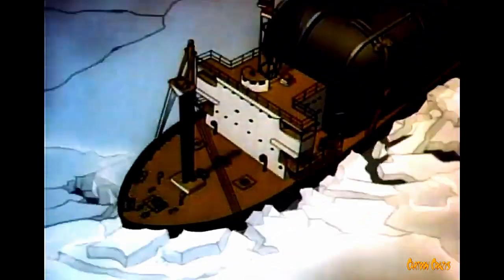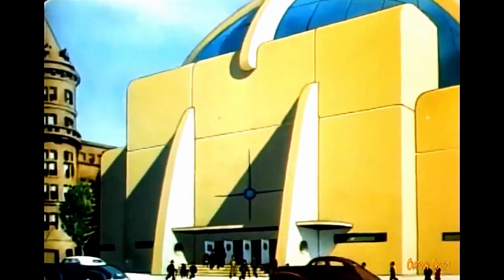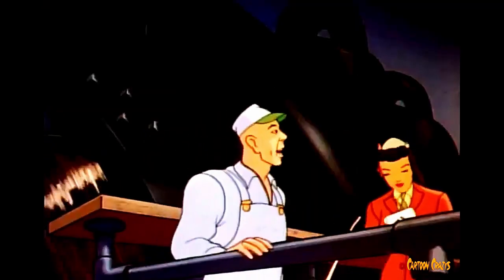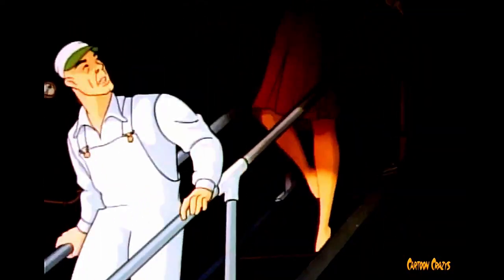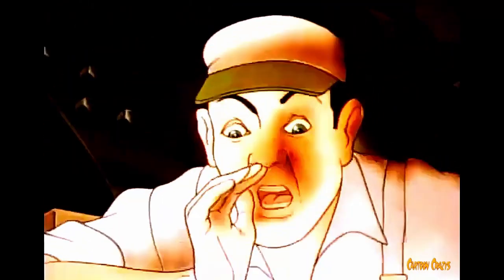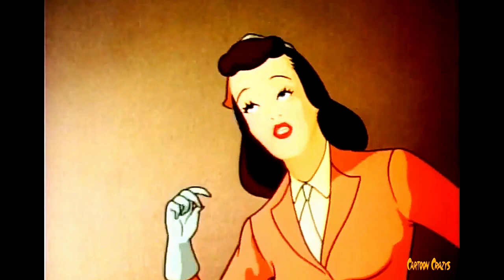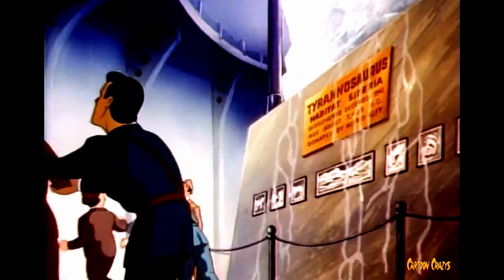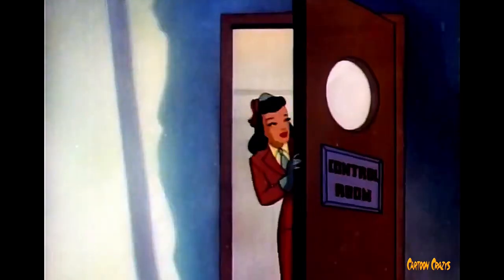#1 Superman cartoon ever made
The Best of the Fleischer Studio Superman series "The Arctic Giant was released on February 27, 1942 and distributed by Paramount Studios to record crowds of a building Superman Fan base!  Directed by Dave Fleischer the character was created by Jerry Siegel and Joe Shuster, but the Fleischer's took this comic book wonder to new heights he still retains to this day!

We at Cartoon Crazys Channel present the #1 Superman cartoon ever made - fully restored to greatness 80th anniversary edition, The Arctic Giant.  Remember we were the first to release this cartoon on DVD, and held the #1 spot on Amazon top 20 animated DVDs for 9 months back in 1999!

Trivia:
1) This Superman cartoon introduced the "Godzilla" character 12 years before there was a Godzilla, the first Godzilla movie was released in 1954.  Many today talk about the Fleischer's just using popular villains in their Superman cartoons.  This is not true, the invented these characters or Siegel did for the comic books.

2) Specifically this cartoon (but really the entire series) inspired the art form known today as Anime.  This is the first "cartoon" made in total reality based animation.  The characters, the set design even the office equipment is all based on a real fantasy city, idealized by the Fleischer Studio artists.  Today we take this art form for granted, but look at this cartoon, it is anime, except for the ever present Monga eyes, and that is a cultural thing.

The story begins as the narrator tells about an "Arctic Giant" found frozen in perfect condition millions of years ago in Siberia. The monster is shipped to the Museum of Natural Science in Metropolis, where it is kept frozen using special refrigeration equipment. We next see people looking at the giant monster in the museum. Although the nameplate on the monster's case says "Tyrannosaurus", the dinosaur-like monster does not look like an actual Tyrannosaurus, being green-colored with an upward posture, large arms, and plantigrade feet, so it may be possible that they thought it was a Tyrannosaurus, but it was something else. #1 Superman cartoon ever made - fully restored to greatness

Lois Lane is sent to do a story on the monster because it is possible that if the ice were to thaw, it might still be alive. As she is leaving the Daily Planet, Clark asks if she wants him to come with her. She says "No, thanks. You'd probably faint if you saw the monster. You scare so easily." Then once she leaves the room, Clark says "Maybe she's right. But Superman hasn't fainted yet."

We hope you enjoy our version of this classic, and remember, like the Fleischer's, we restored this first!

Thomas R Reich PhD
The Cartoon Crazys Channel